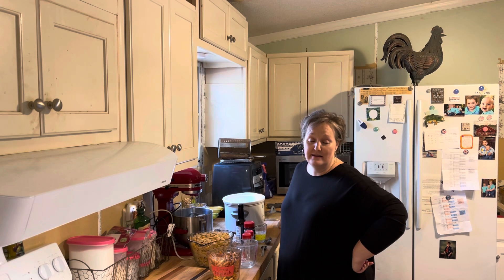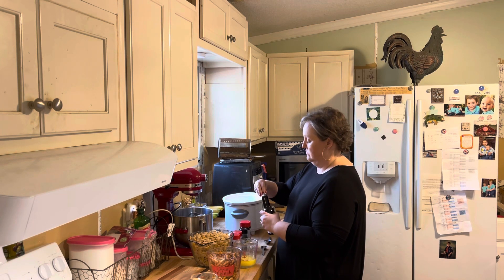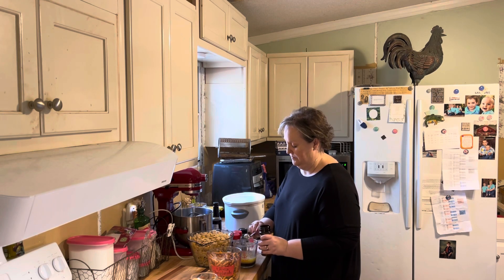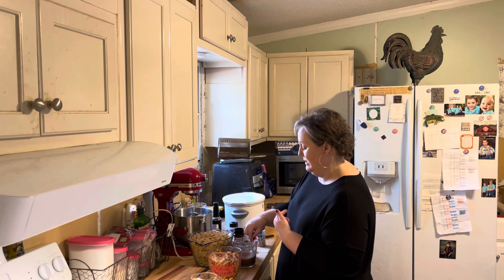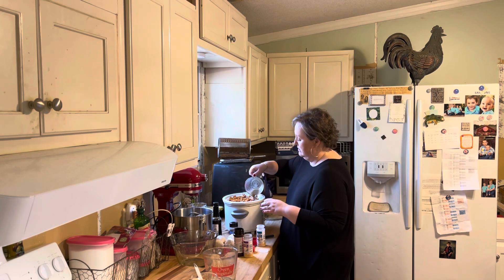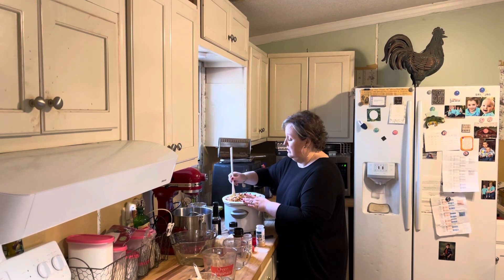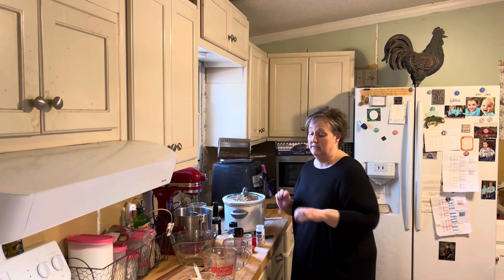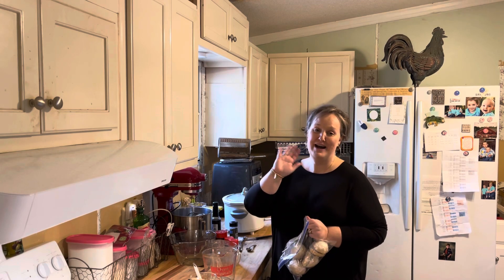Crockpot Chex mix￼